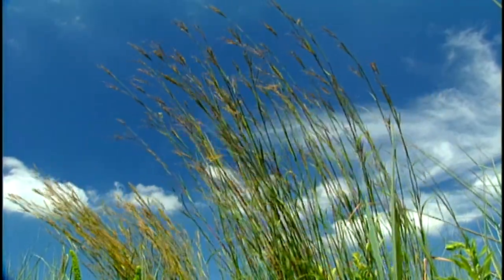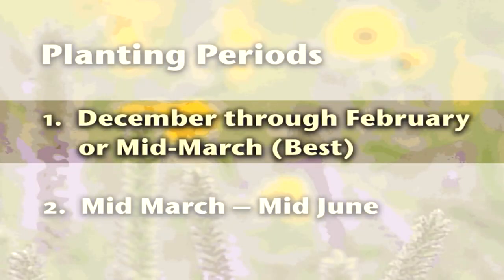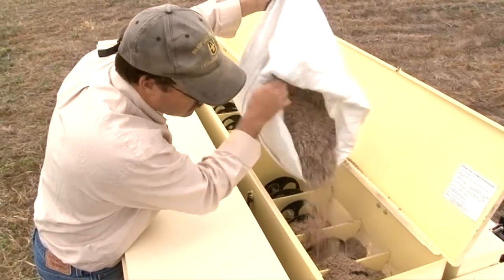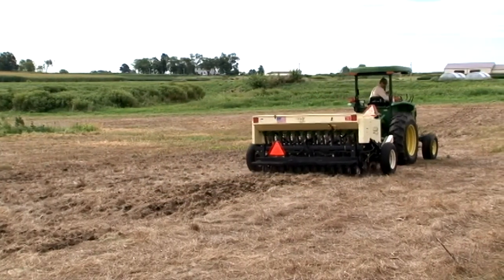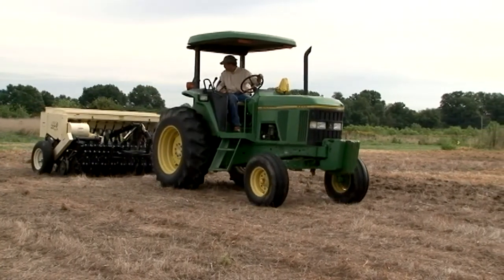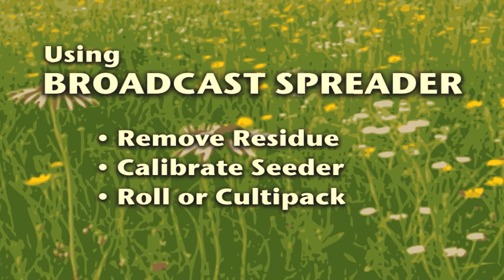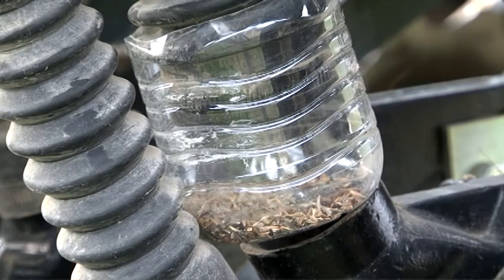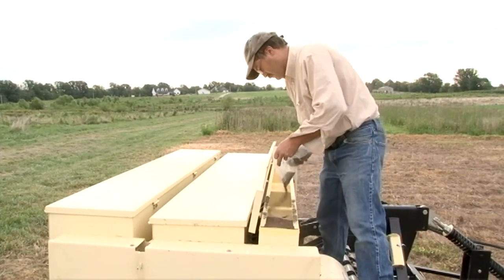Warm Season Grasses (3 of 5) "Planting"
Step 3 of 5 on planting and managing native warm season grasses.
Discover easy and affordable ways to improve the health and habitat of your land.